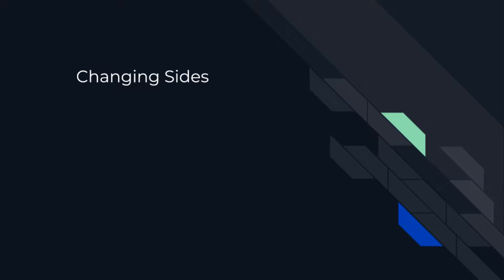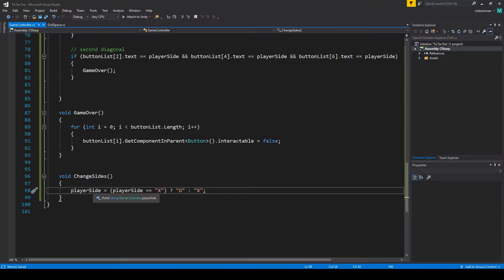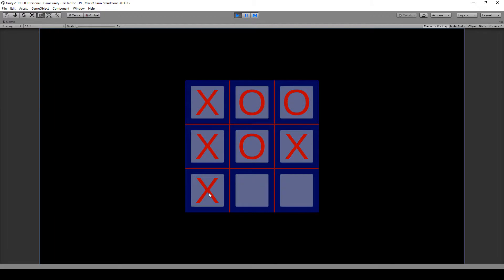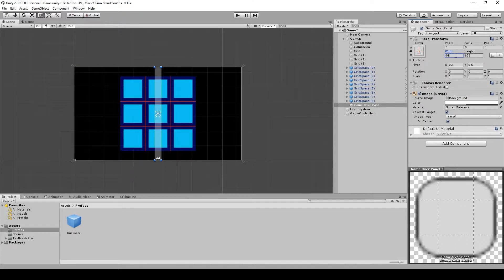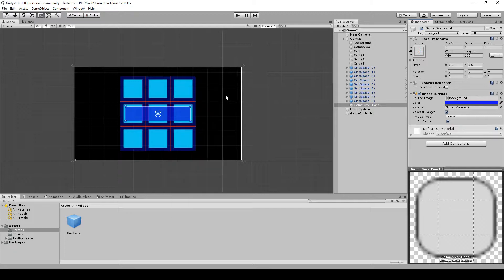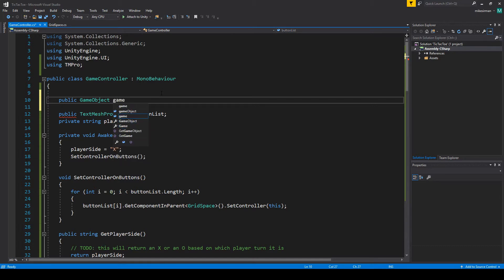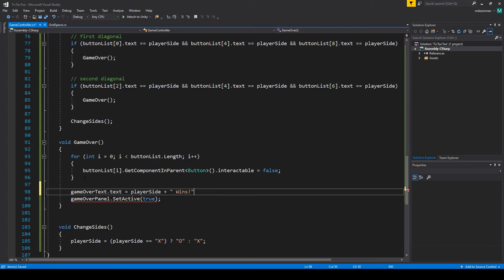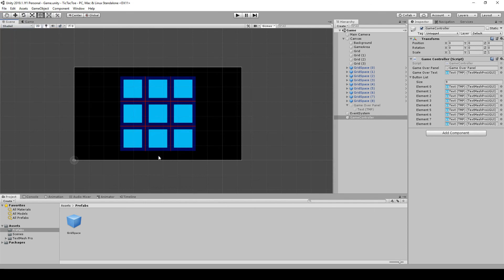How to make Tic Tac Toe in Unity - 05 - Changing sides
In this video we make our Tic Tac Toe game change sides after each player has his turn clicking a grid space.